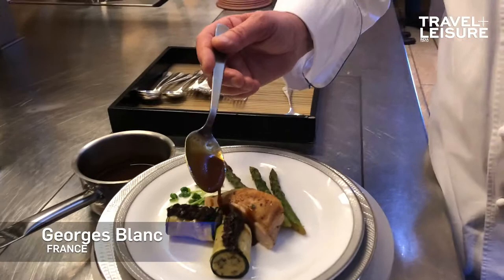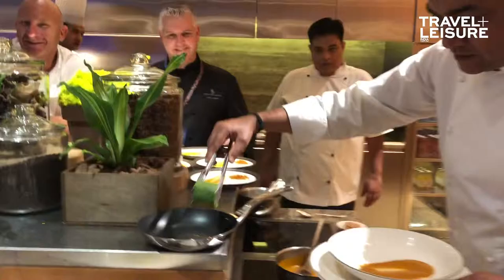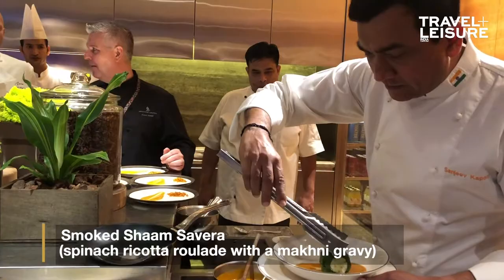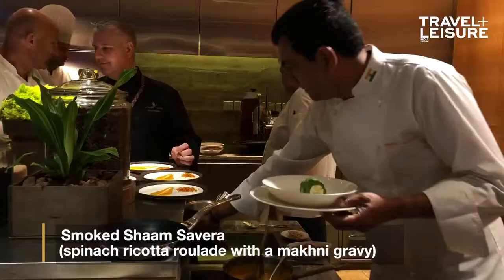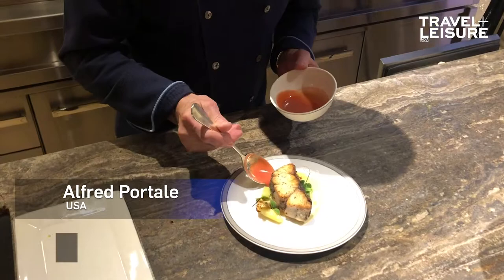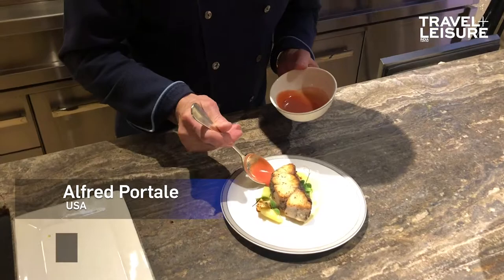Chef Georges Blanc, Grand Master of French cuisine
At Singapore Airlines' World Gourmet Forum 2019 we spent a day with SIA’s International Culinary Panel. Georges Blanc from France served us roasted chicken breast on morel polenta, courgette and asparagus, to say that it was divinely would be an understatement.